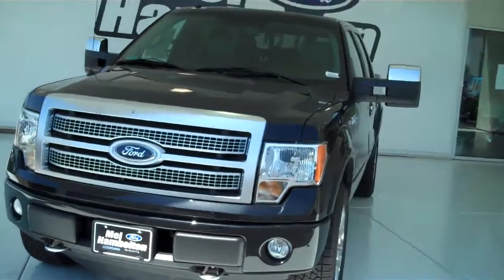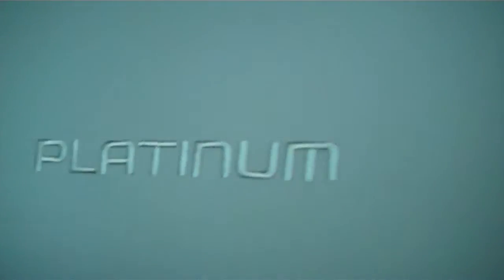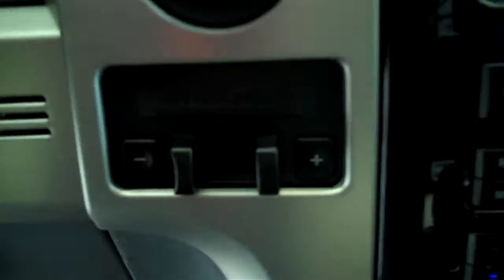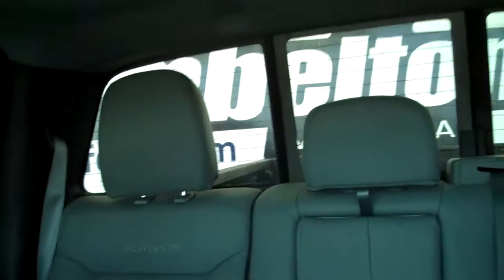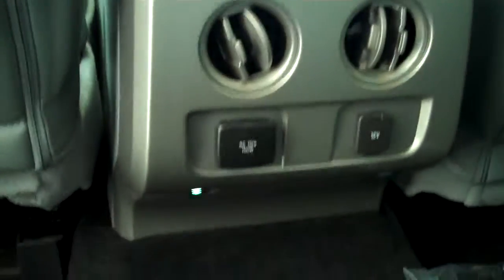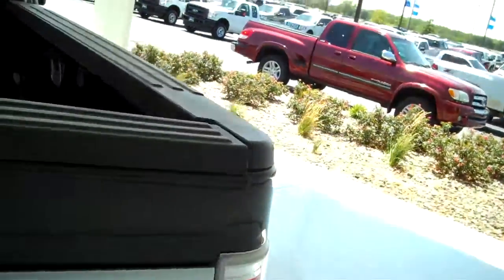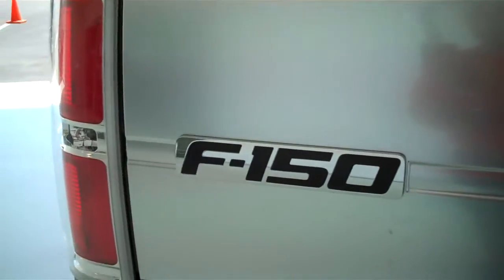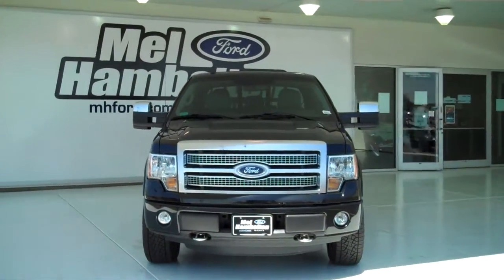2011 Ford F-150